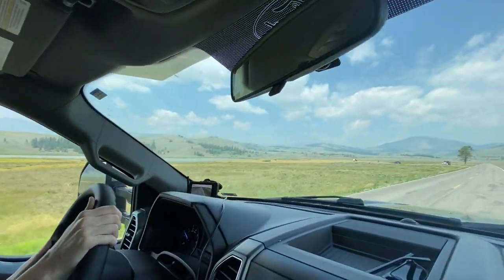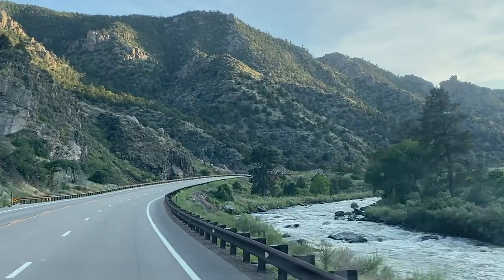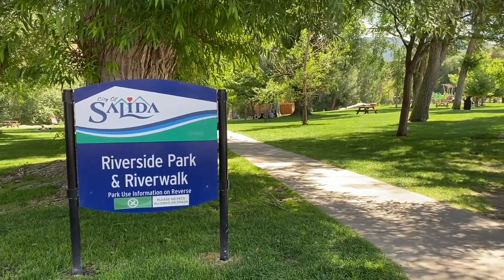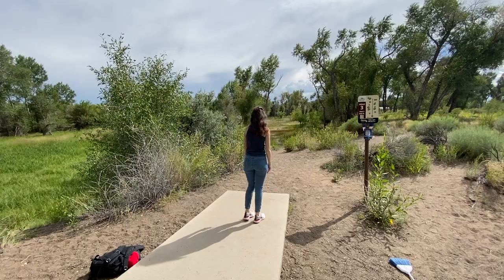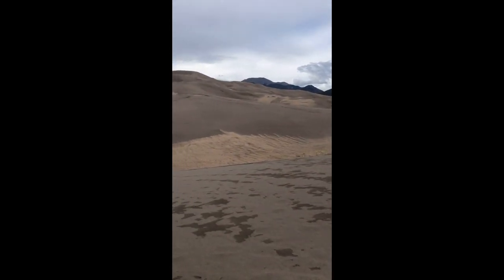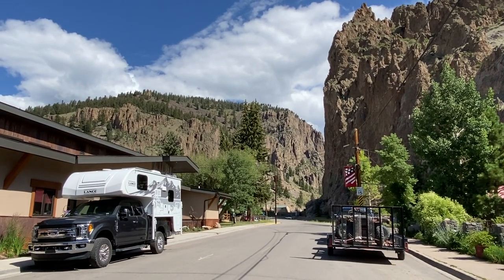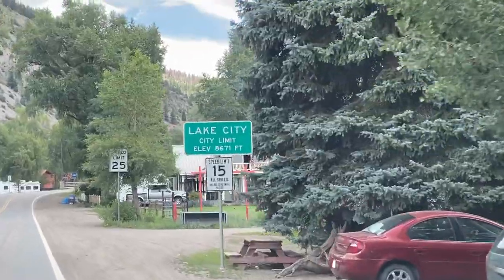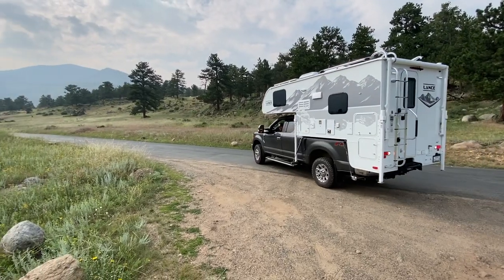UNEXPECTED DETOUR in Our Lance TRUCK CAMPER | Great Sand Dunes National Park, Rio Grande Forest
We take our Lance 825 truck camper to the Great Sand Dunes National Park and the Rio Grande National Forest in Colorado - where we hike to a waterfall, visit an old wild west town, take in scenic vistas, and make an unexpected detour to the most remote national park in America!

It's completely free, and helps our videos reach more people!

Click the THANKS button under our video to make a one-time donation,
and receive a distinct, colorful comment to post in the comments section!